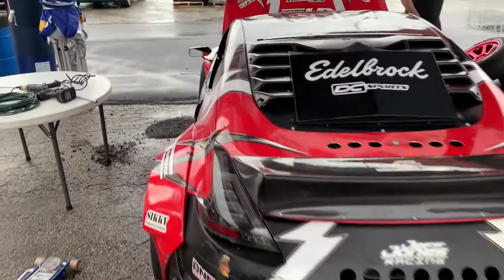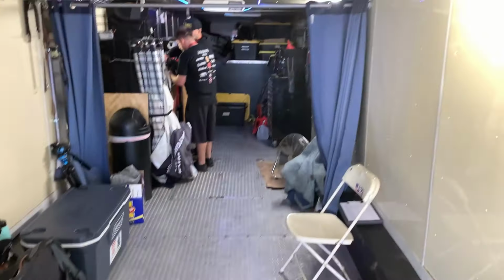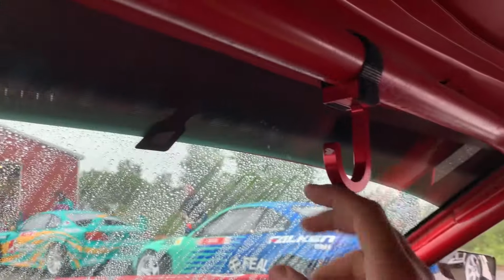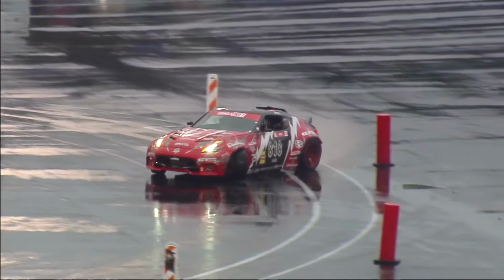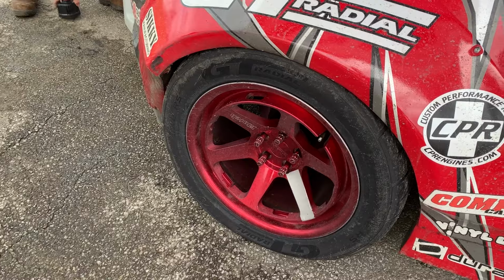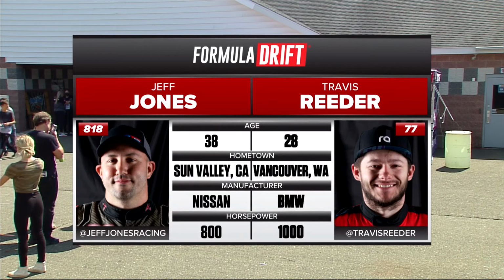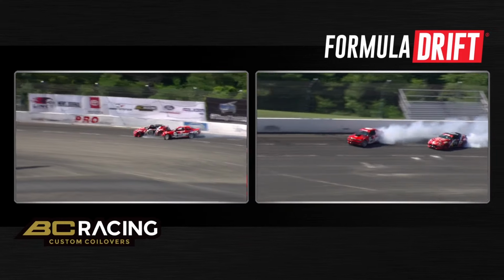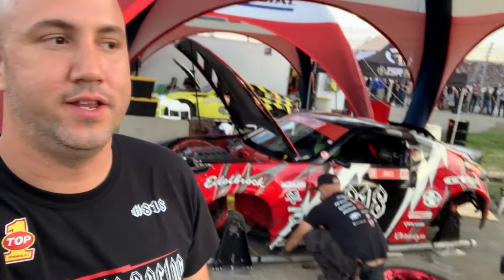Episode 4 | Erie Speedway Formula DRIFT Jeff Jones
Check out CA Autoparts' video to see all the on track action!

Follow Jeff Jones as he makes his way to Erie, Pennsylvania! 🙌
Our 2021 Formula Drift series features all the behind the scenes, in-car footage, and more!